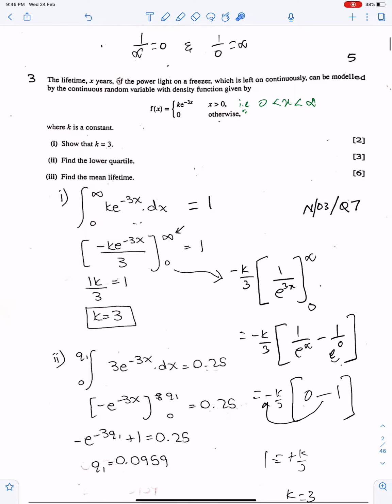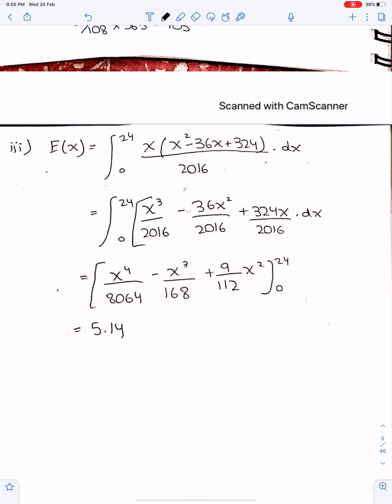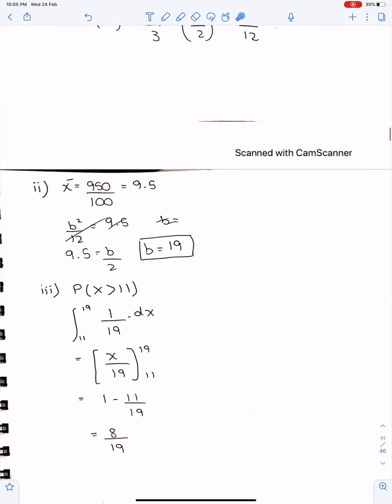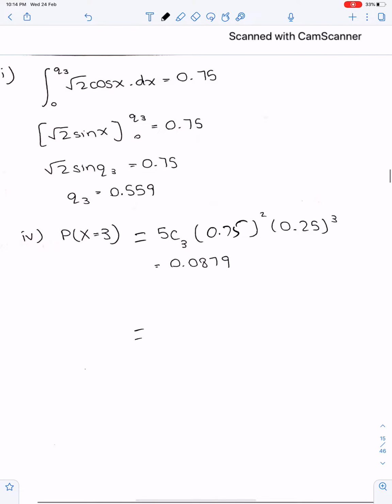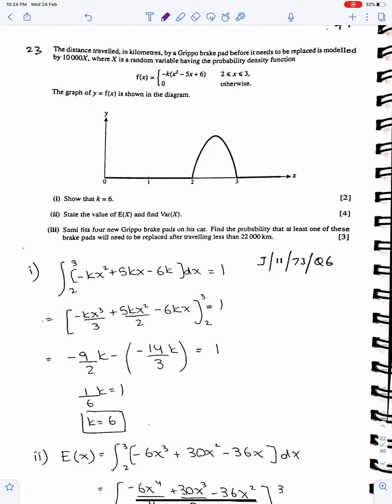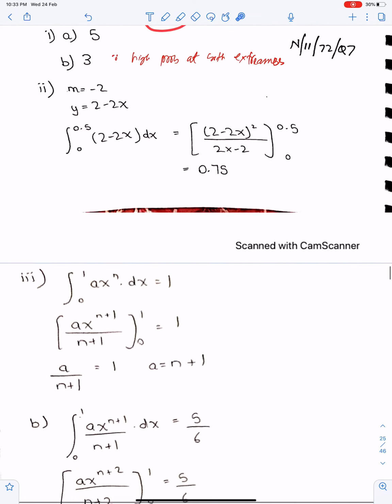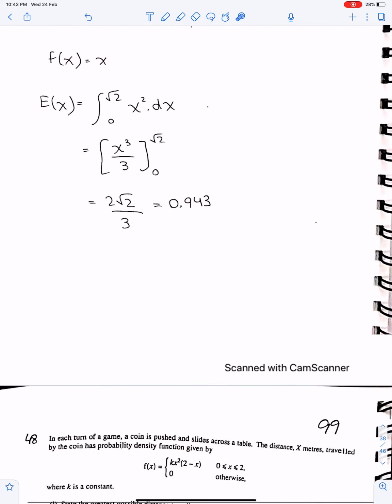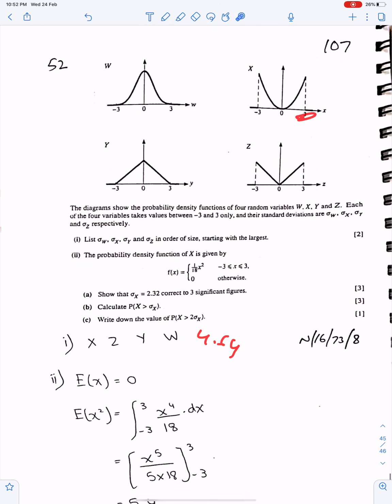A2 Math S2. CRV Important Questions. Lecture # 2.